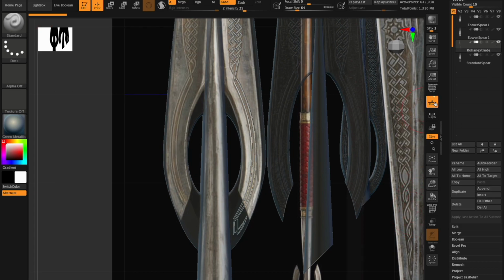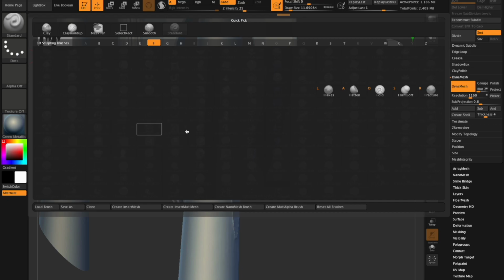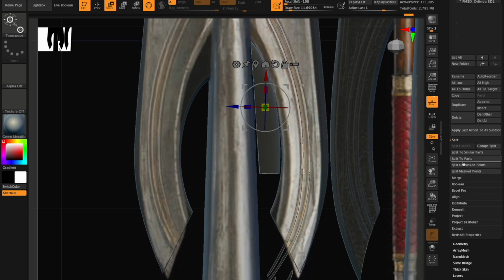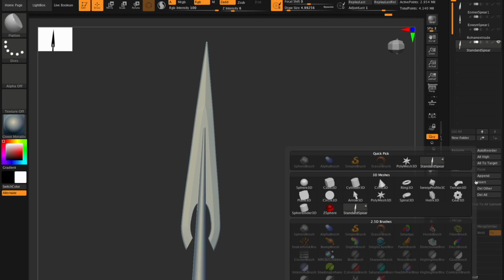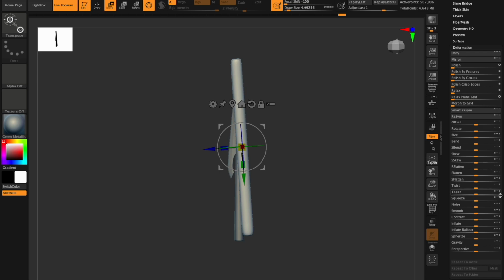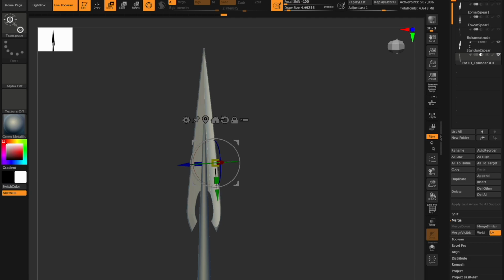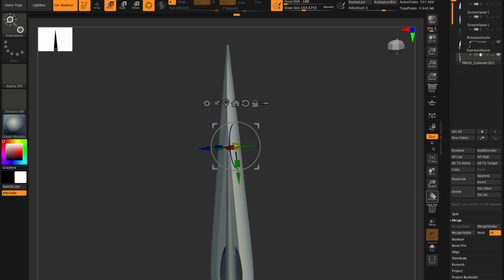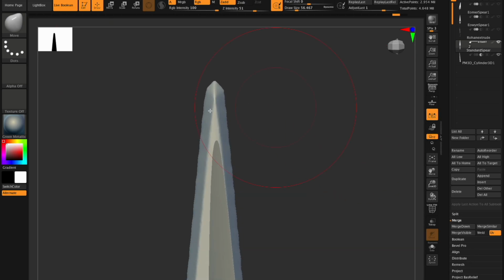With Eomer's Spear head, fixing a previous sculpt becomes more involved.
I thought it would be easy enough to get a new set of decoration into this previous sculpt. Of course, I discover there are tricky Booleans to be operated in order to get the form of the blade where the art must be placed.

I do a lot of Zbrush work and much of it is confidential. This is not meant to be a tutorial so much as simply documentation of my processes.